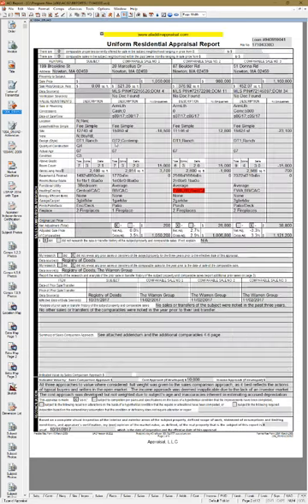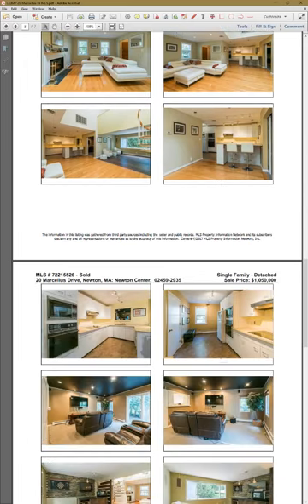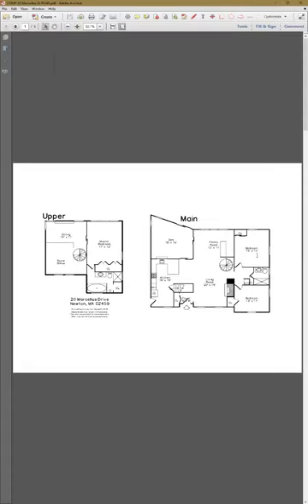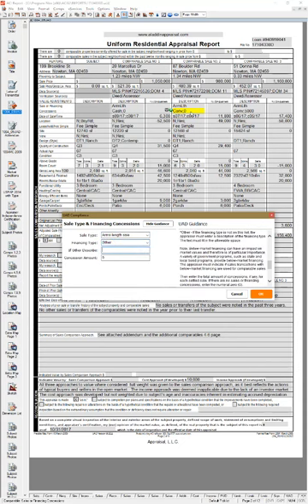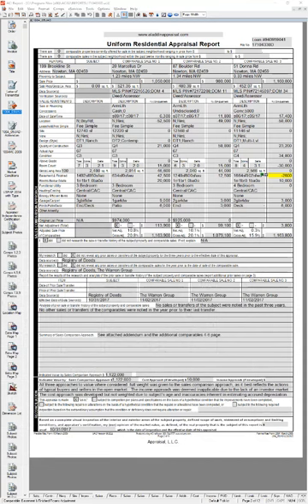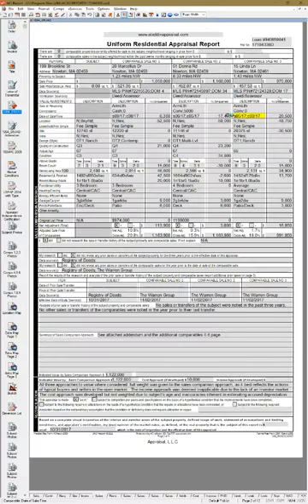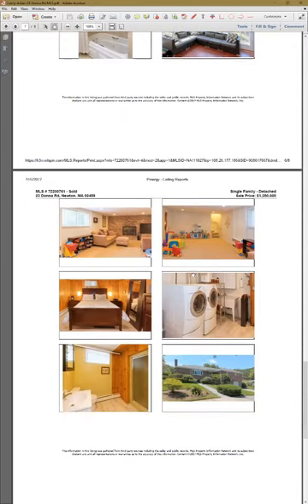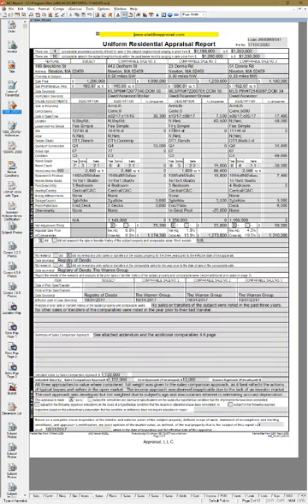199 Brookline St Verify Comps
Appraisal Training